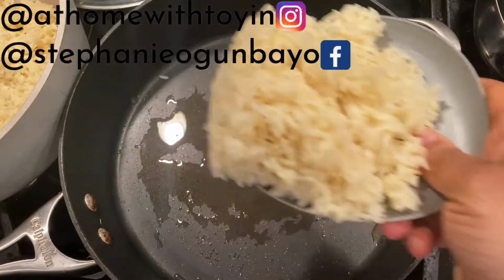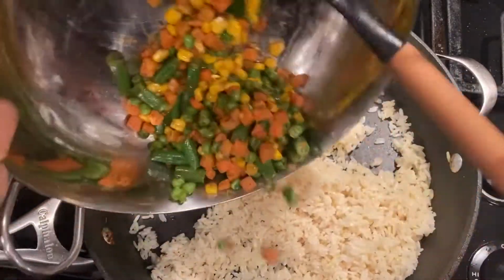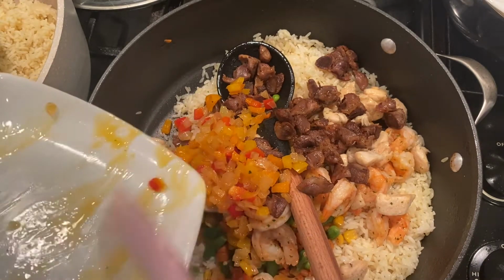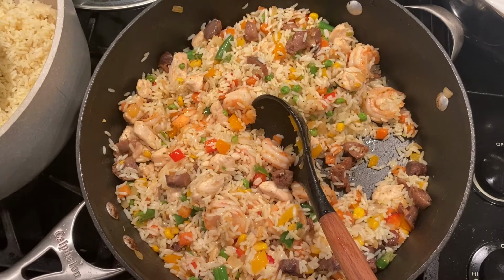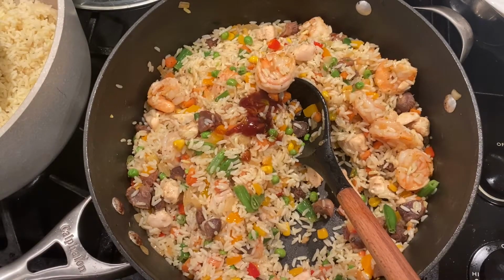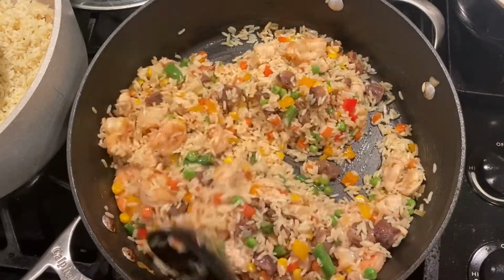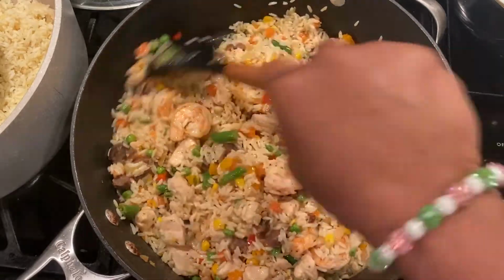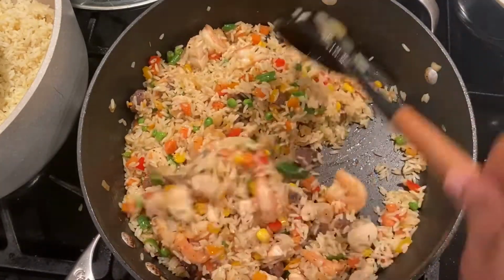Easy shrimp Fried Rice Recipe| How to make Chinese Fried Rice | Better Than Take Out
How to make Fried Rice Recipe, How to make Nigerian fried rice with a chinese twist. Enjoy